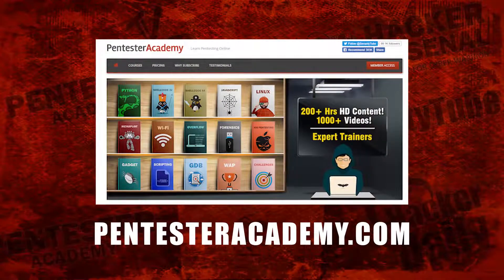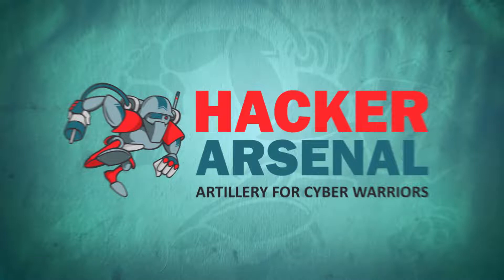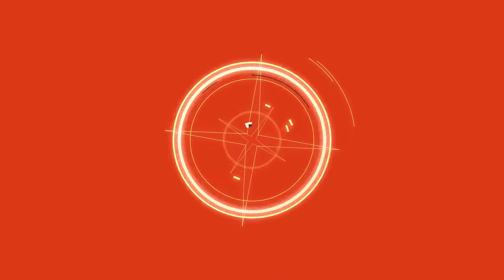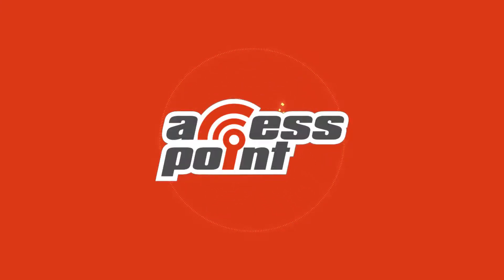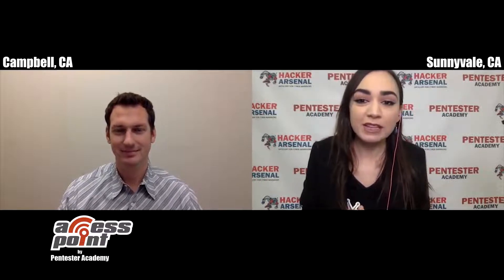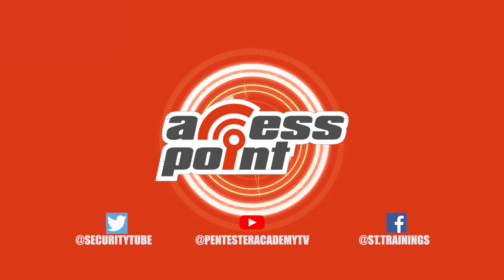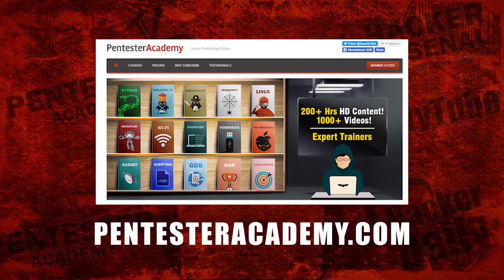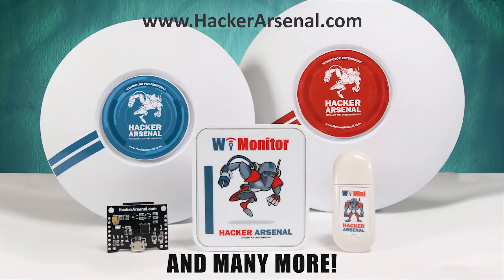Agentless Cloud Application Protection with Mike Schuricht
The VP of Product Management at Bitglass, Mike Schuricht, discusses Bitglass's Next-Gen CASB platform which utilizes user entity and behavioral analytics, machine learning algorithms, and their Zero-Day data to proactively protect your data against known and unknown threats. This agentless protection can be used with any app, on any device, at any time. .